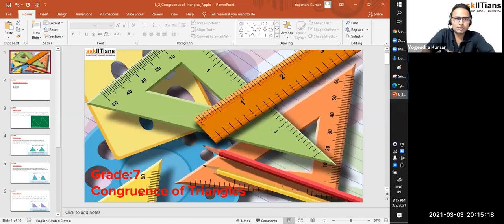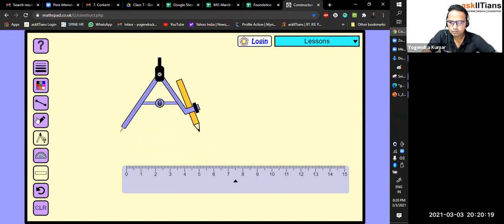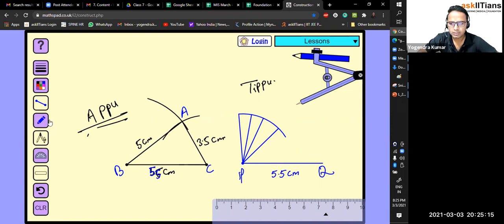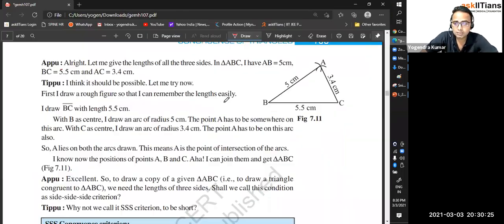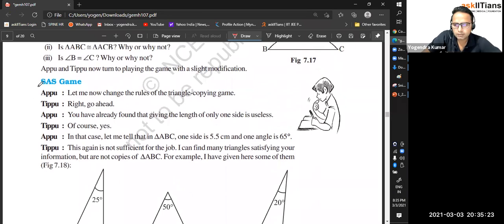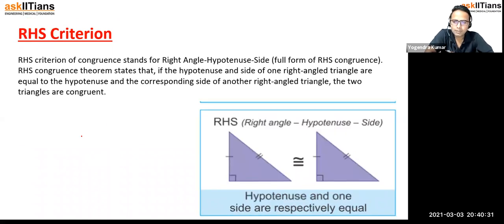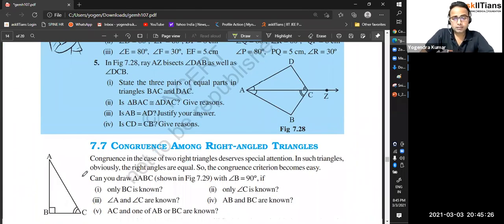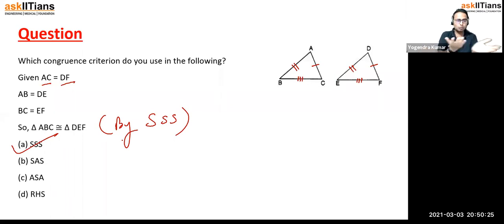SSS Criterion | Lecture-2 | Congruence of Triangles | Maths | Grade- 7 | JEE | NEET | Olympiads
🌟 Introducing AskIITians YouTube Channel Playlist for Class 7th Math - Congruence of Triangles 🌟
Yogendra sir has explained Congruence of Triangles | SSS Criterion, SAS Criterion, ASA Criterion, RHS Criterion

For more information on force and pressure, refer to our revision notes on Class 7 math